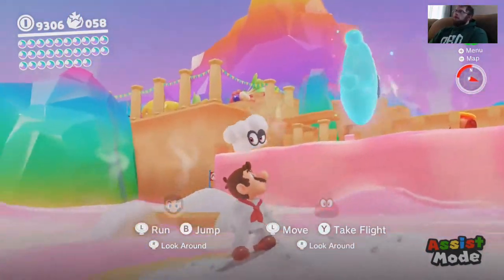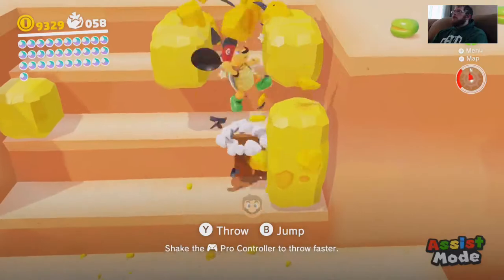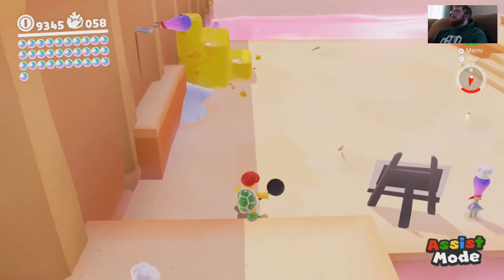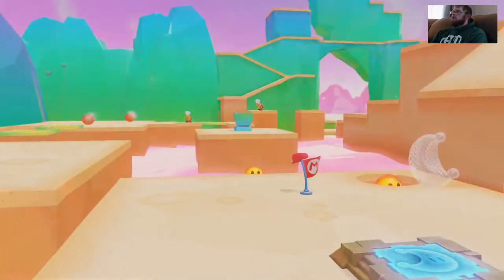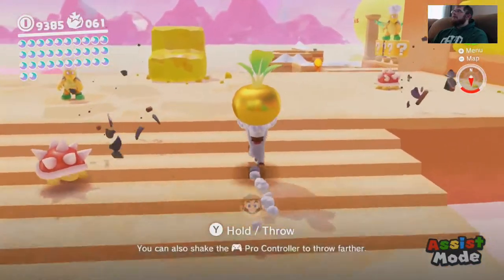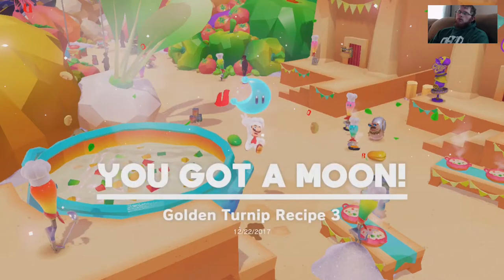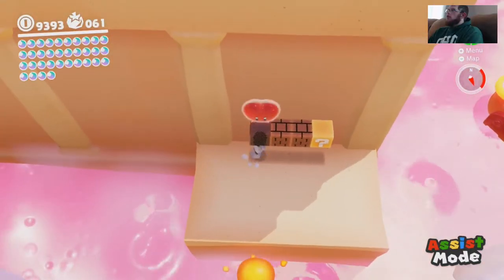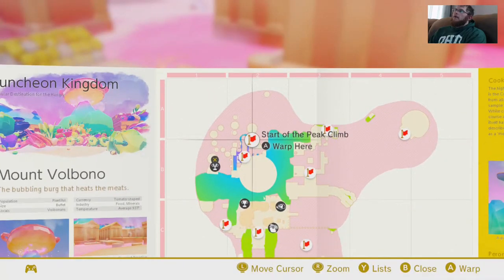Super Mario Odyssey 83 Fireballs and Golden Turnips